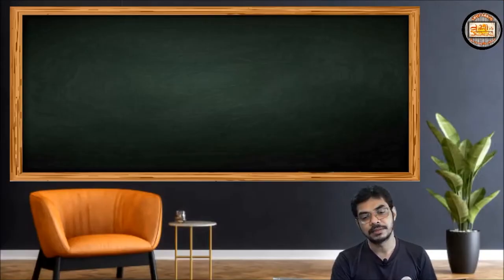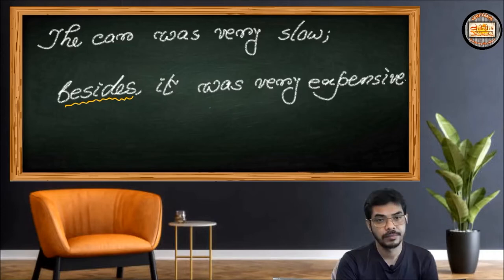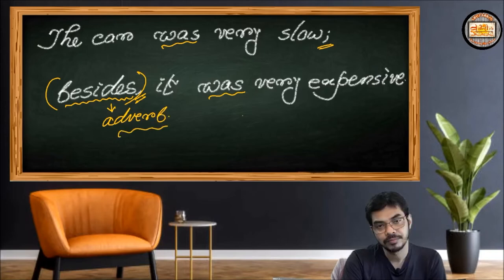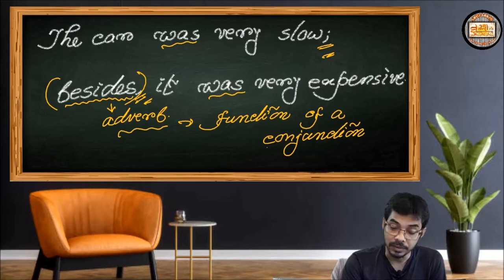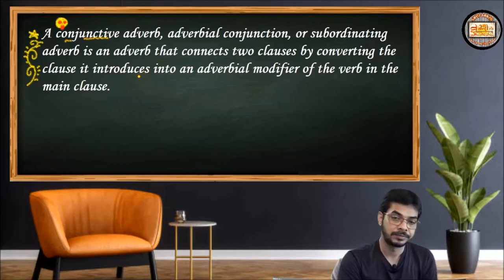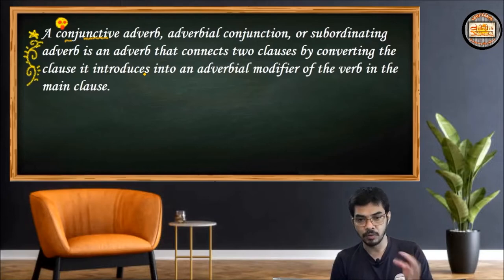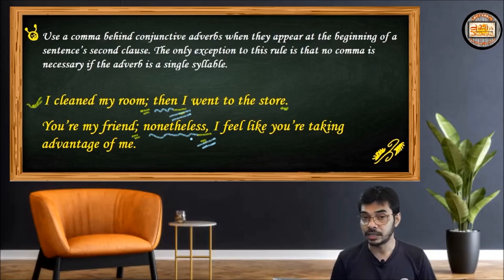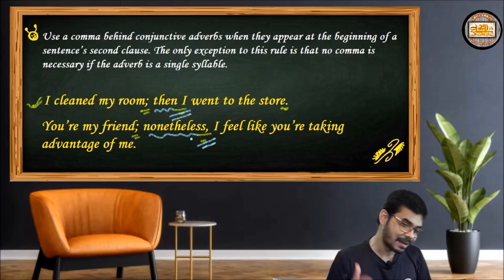Conjunctive adverbs -Adverbial Conjunction - Subordinating Adverbs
Conjunctive adverbs
Adverbial Conjunction
Subordinating Adverbs
et's learn some small things regarding the language we are so fond of.